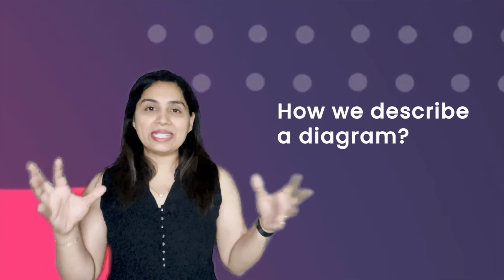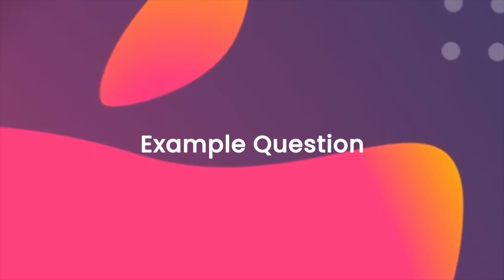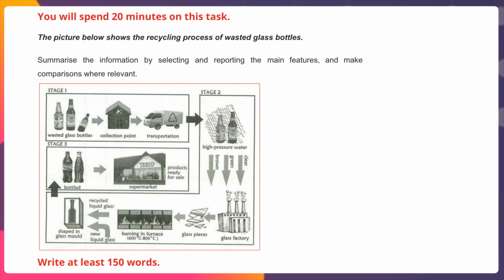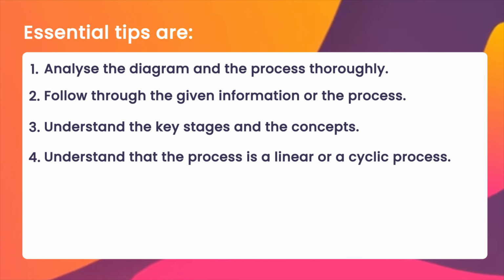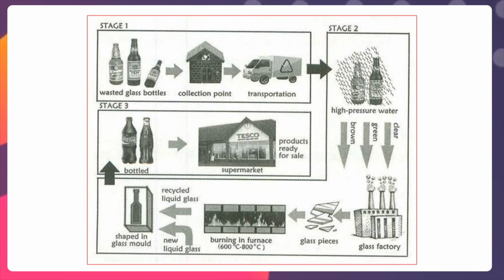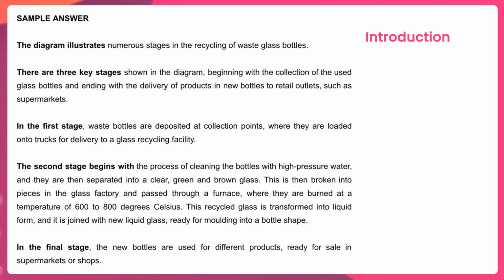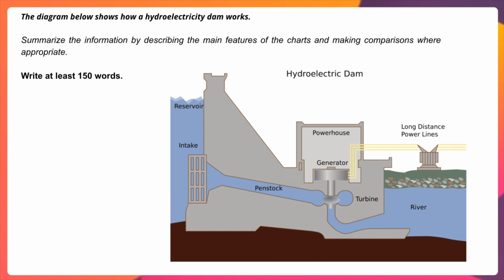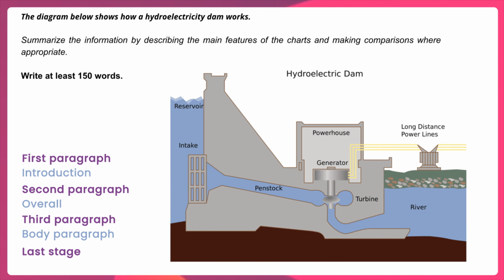IELTS Academic Writing Task 1 Process Diagram | DAY 17 | IELTS in 45 Days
Timestamp:
00:00 Introduction
00:51 IELTS Writing Process Diagram Definition
01:09 IELTS Writing Process Diagram
01:15 IELTS Writing Process Diagram Question
02:46 IELTS Writing Process Diagram Tips
04:10 IELTS Writing Process Diagram Practice
05:14 IELTS Writing Process Diagram Structure
05:26 IELTS Writing Process Diagram Sample Answer
06:29 IELTS Writing Process Diagram Practice Question
07:45 Final Thoughts